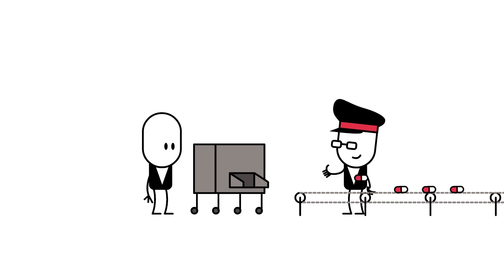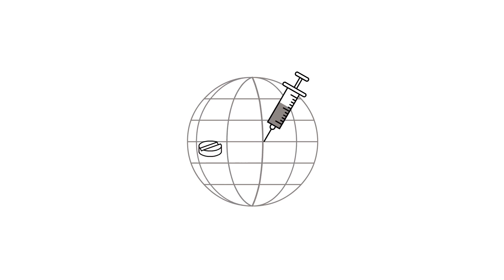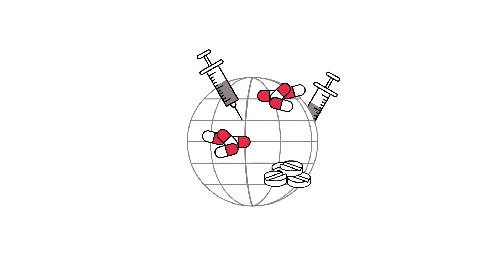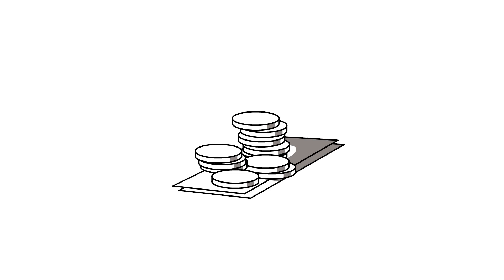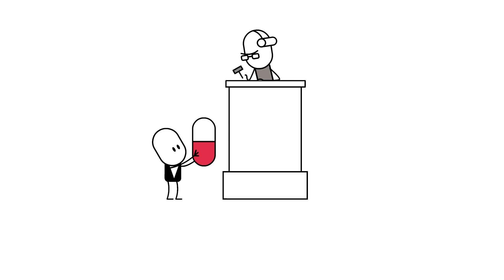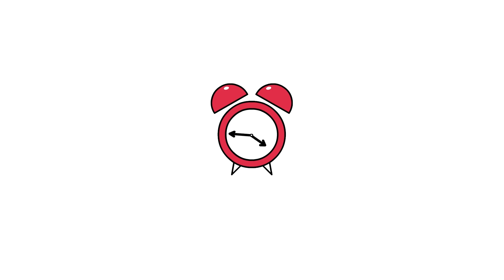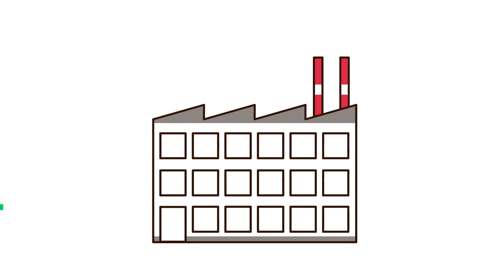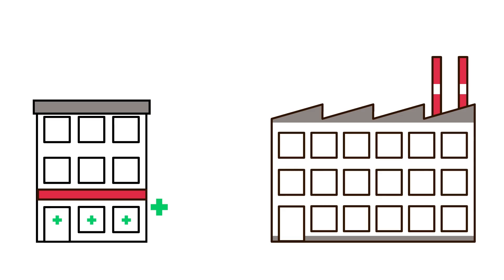What is pharmaceutical engineering?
An introduction to the world of pharma engineering and consulting from NNE.